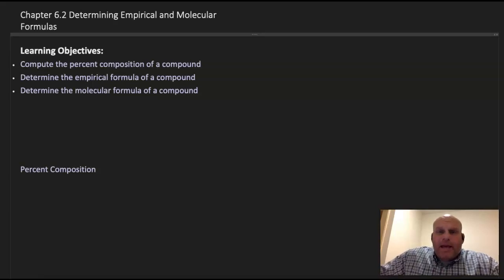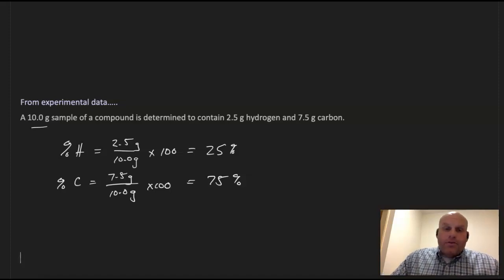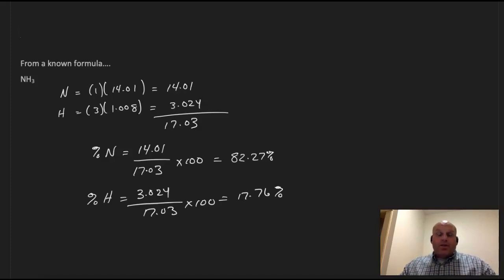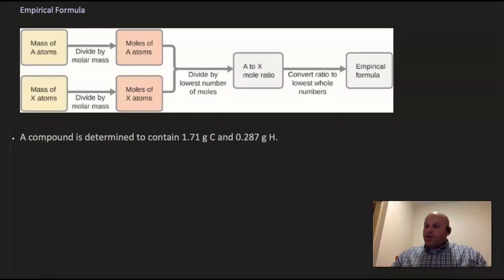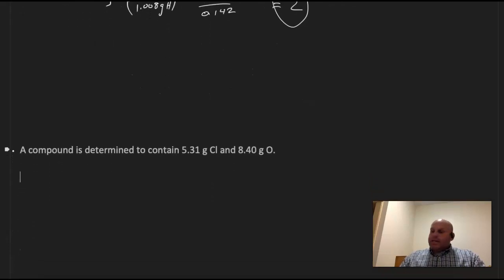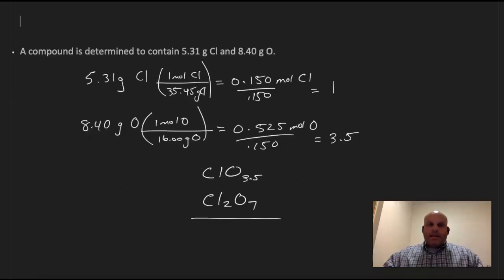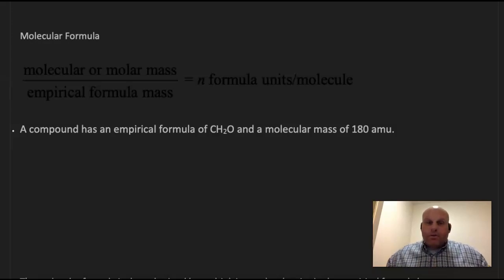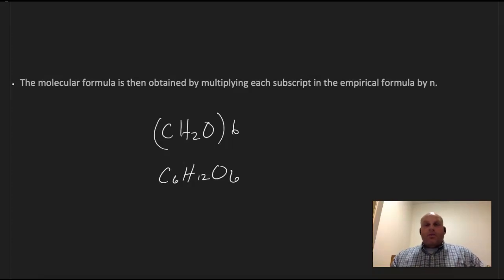6.2 Determining Empirical and Molecular Formulas